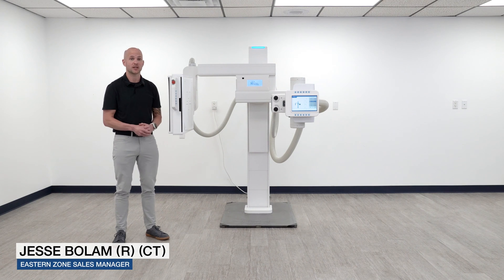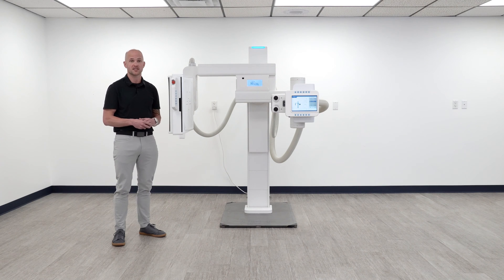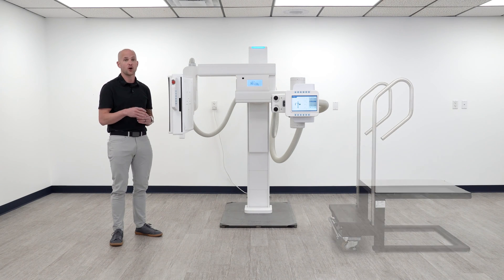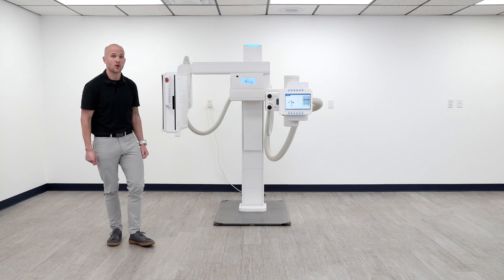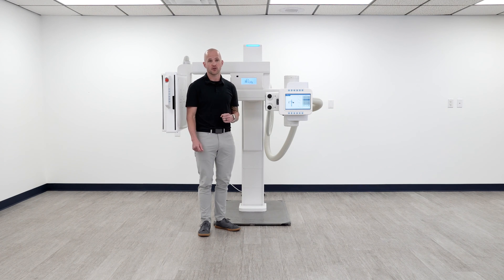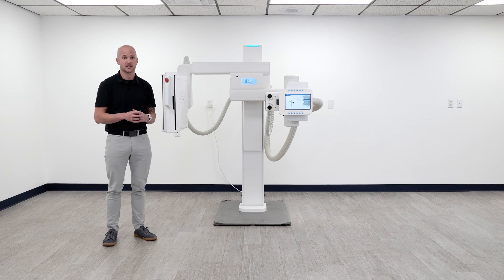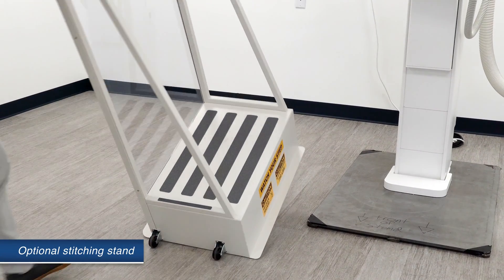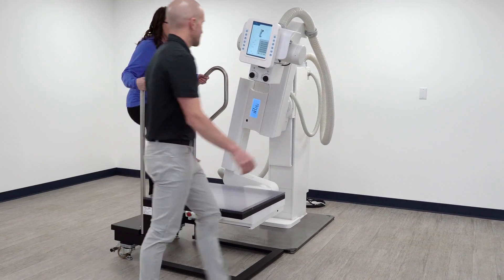Acuity UDR Overview | Radmedix Advanced U-Arm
Jesse is in our equipment showroom at Radmedix HQ to go over our Acuity UDR. It's a compact, advanced u-arm x-ray system which features faster radiography imaging through fully motorized automatic positioning. Control the system through the touchscreen display console or the convenient wireless handheld remote.